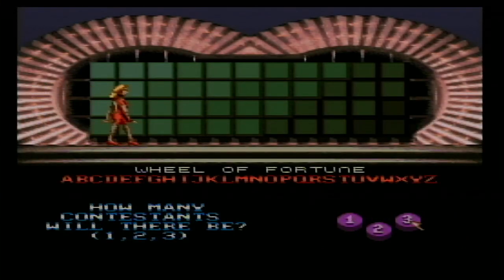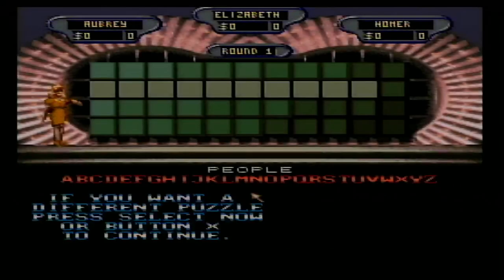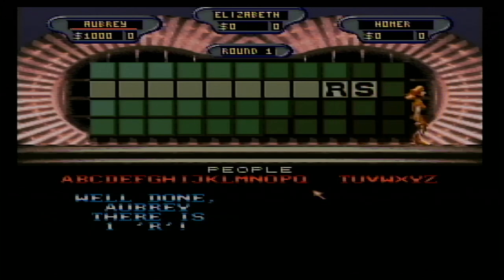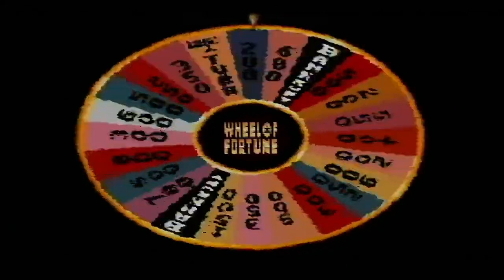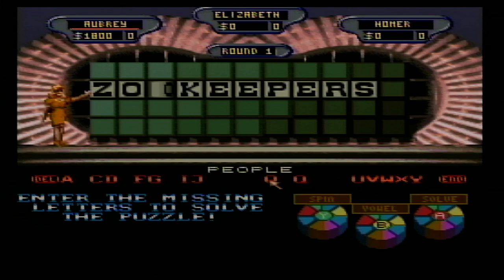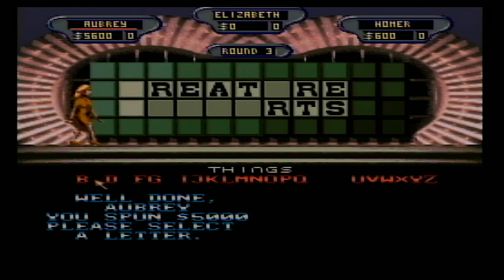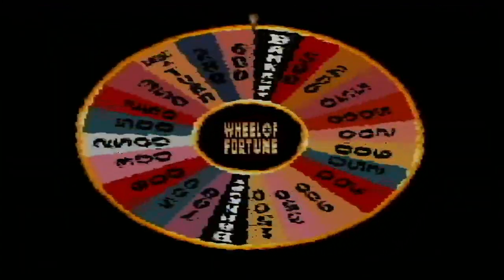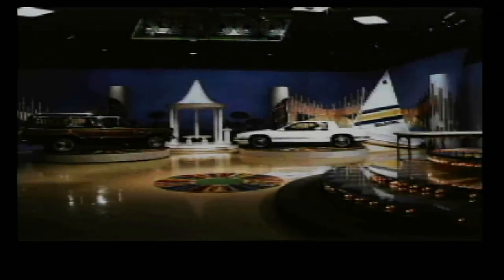Wheel of Fortune 50th Anniversary Special (Part 76)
Here is the next part, in which the next game will be Wheel of Fortune for the SNES. How will I do? Watch to find out, and Part 77 will be up next.